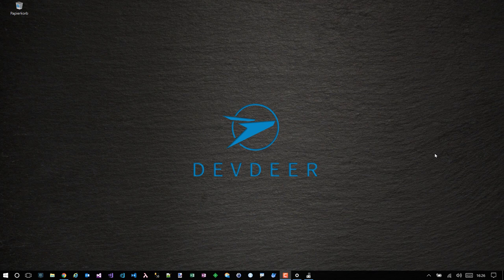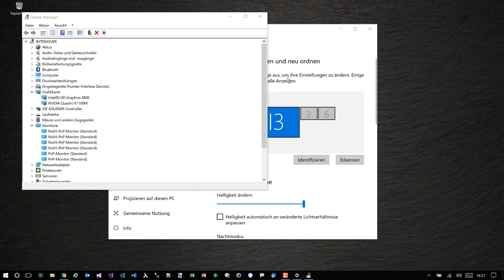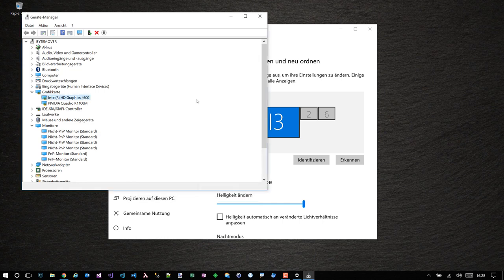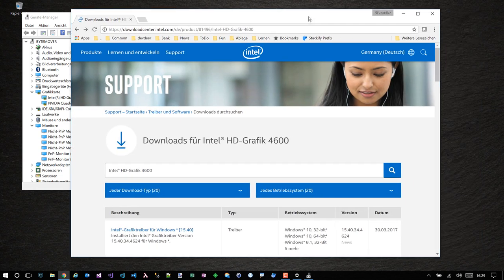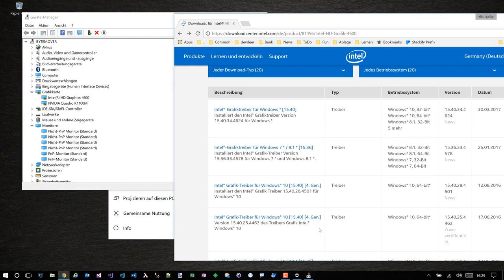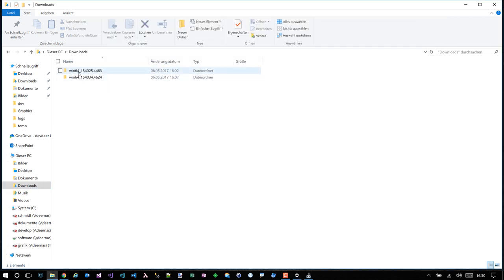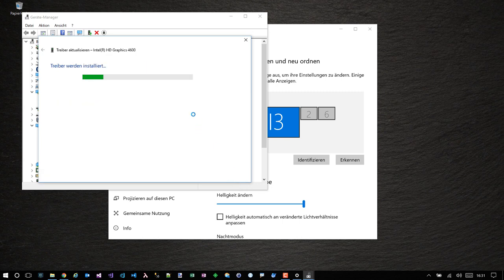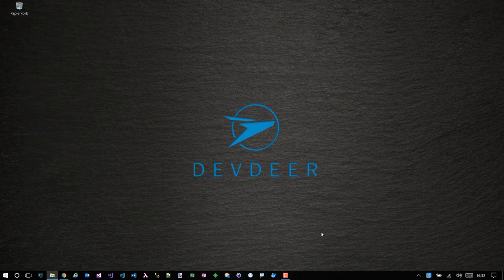Solving display problems on Windows 10 with Hyper-V and Intel HD 4600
This is a somewhat unusual cast in my channel but the problem I solved here costed me like over a year of constant investigation. Luckyly I found the problem which was that the Intel HD 4600 driver is not compatible with Hyper-V environments. Because a downgrade of the driver is needed and this downgrade is somewhat error prone I decided to share my solution with you. I know that this problem occurs on severel notebooks especially ThinkPads, Precisions and Latitudes under Windows 10 with Hyper-V.